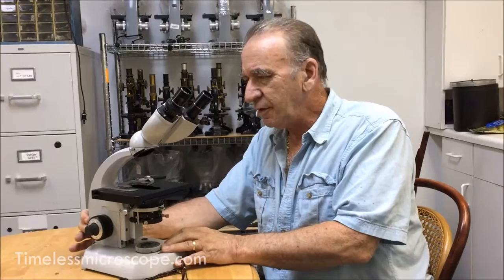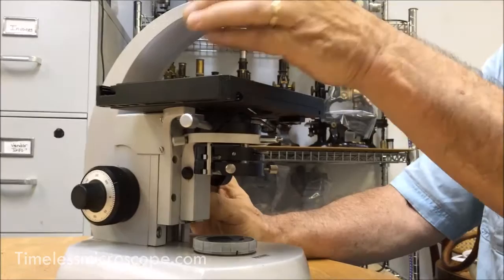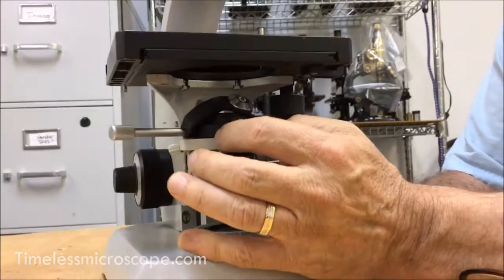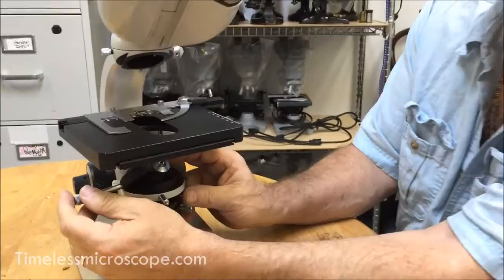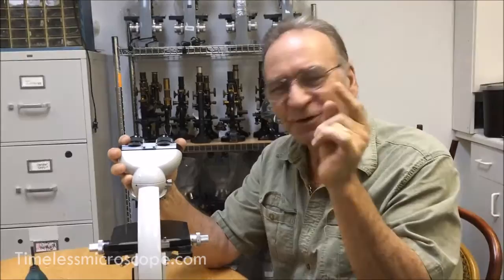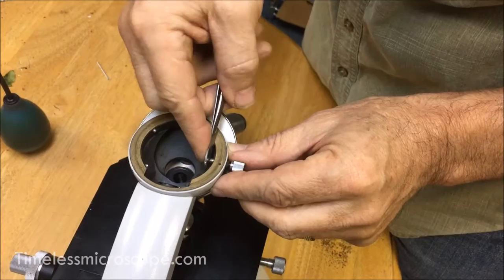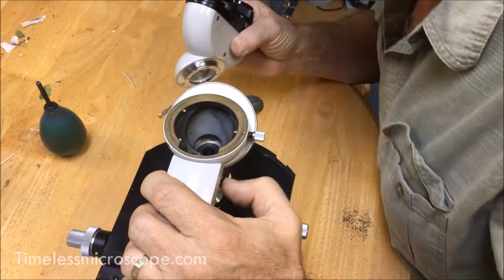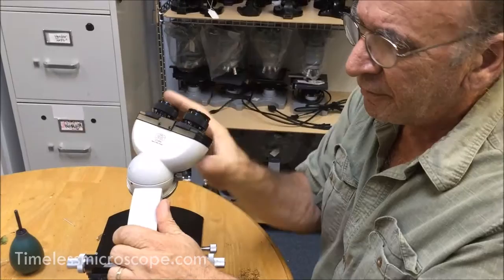Zeiss Standard Microscope Repair - Condenser and Binocular Tube - Remove and Install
This video shows how to remove and install the binocular tube and condenser on a Zeiss Standard Microscope. For more info or to purchase one of the beautiful microscopes visit us